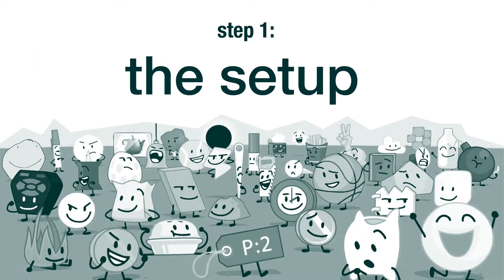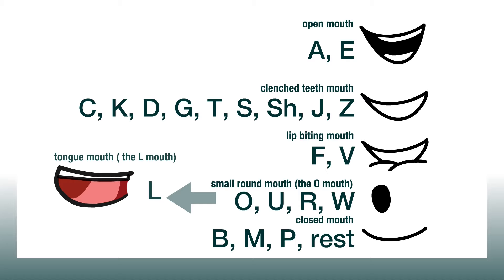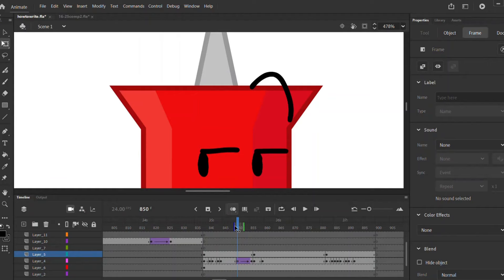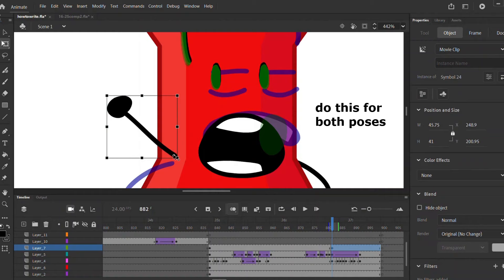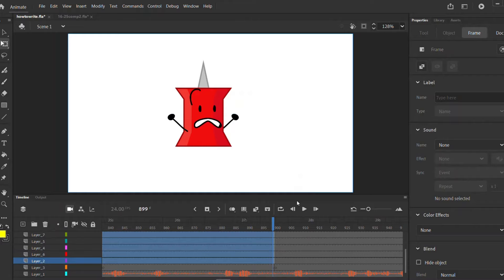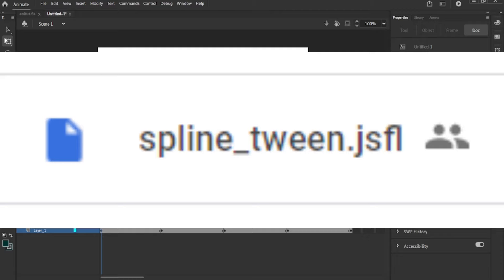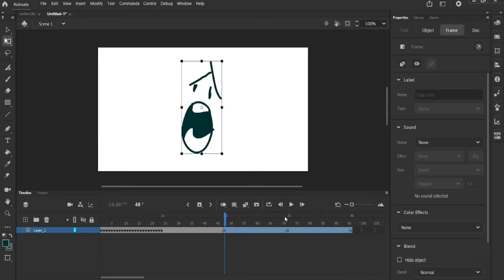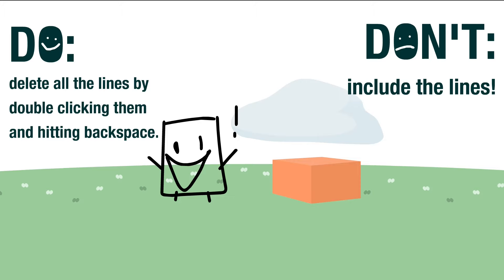how to make an object show animation!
thx for 3k subs! this video definitely took a lot of time so i hope you guys enjoy and find it useful!

- steps -
00:00 intro
00:35 (step 1) the setup
00:46 (step 2) lip sync
03:56 (step 2.5) eyes
06:25 (step 3) arms and legs
08:06 (step 4) the symbol thing
10:41 (step 5) jsfl commands
11:36 (step 6) exporting
12:51 done with animating
13:08 (bonus step!) backgrounds
15:06 outro

- credits: -
characters - jacknjellify (pin, golf ball, coiny, blocky, pencil, pen, firey), shadowduck7 (lightning), TheBombDigiyShis (8-ball), tdifan133 (donut),  jumphi100 (gaty), cheese7373 (fries)

assets - jacknjellify (character bodies), satomi hinatsu (bfb 13 mouths)

sfx - mario chungus, berleezy, ItzYaBoyJesse, roblox

music: yoylecake micheal - chapter complete, gamla, even after, 2012, hit it, season coming to an end

animation: me!